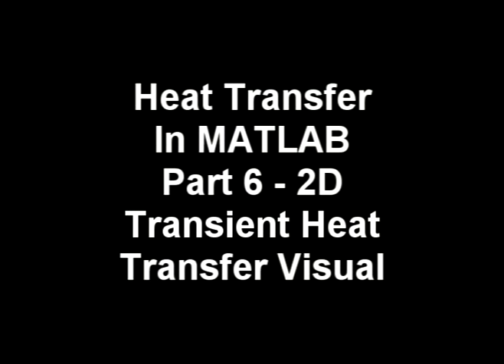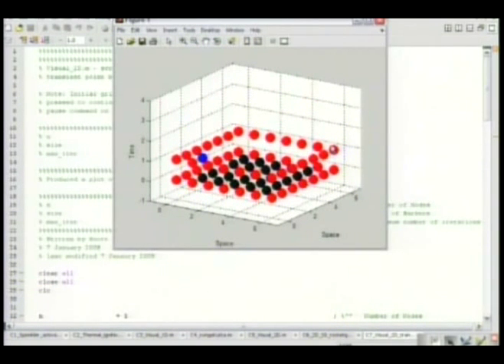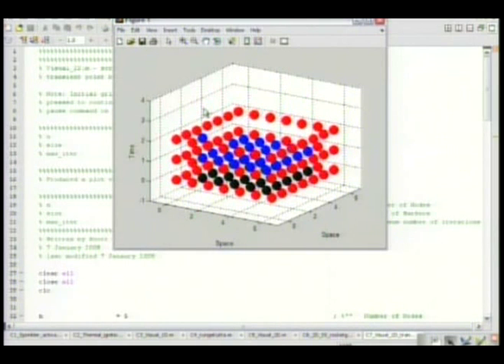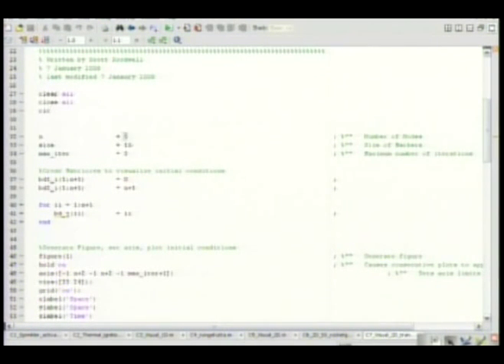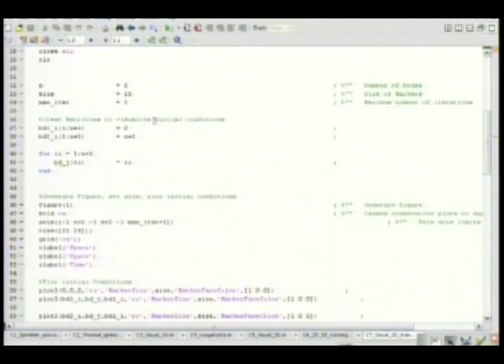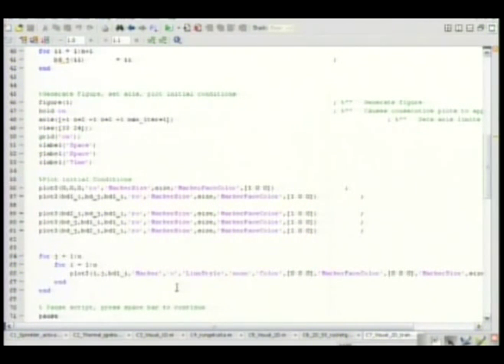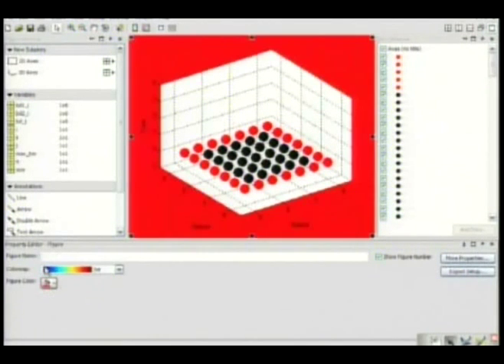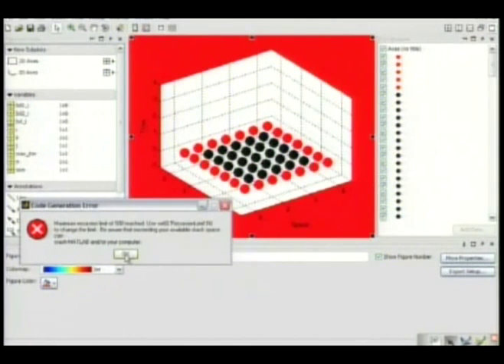Heat Transfer in MATLAB - part 6/8: 2D Transient Heat Transfer Visualization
This video series discusses how to write basic heat transfer scripts in MATLAB.
This sixth section goes over a visualization of transient heat transfer.
Unfortunately the video did not capture the actual MATLAB code as well as I had hoped, but the code is available at :

I suggest you have the code handy to look at if your going to watch the videos.